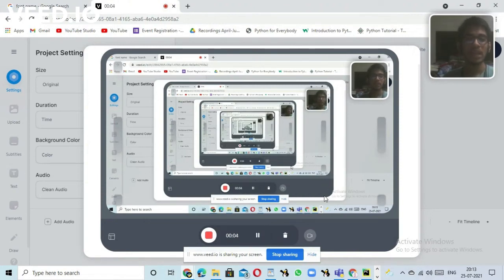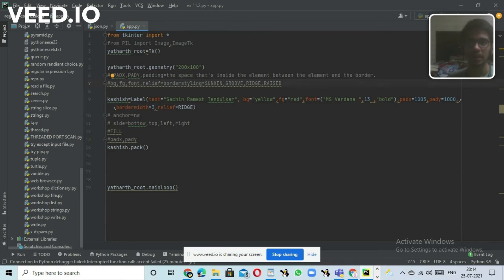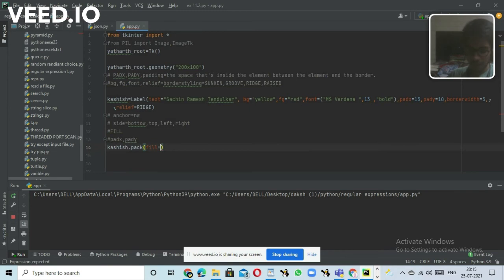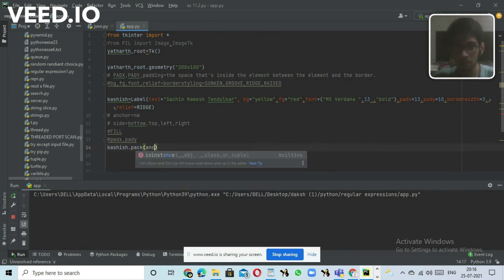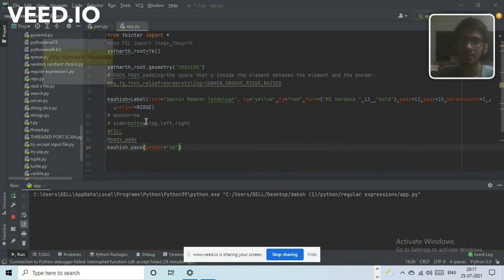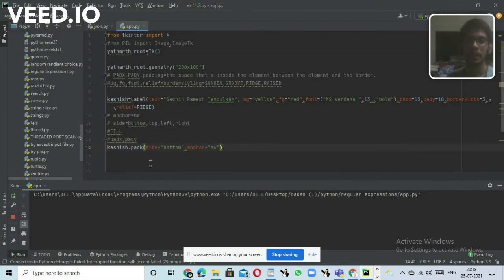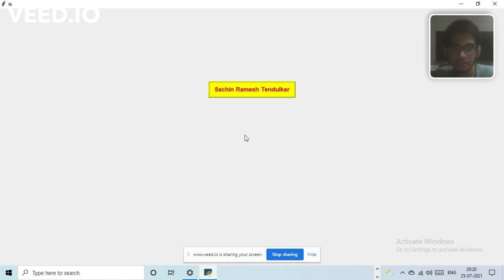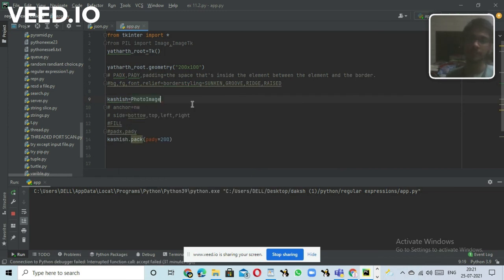python tkinter: label and pack attributes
In this video, we go through the label and pack attributes in Python's Tkinder.